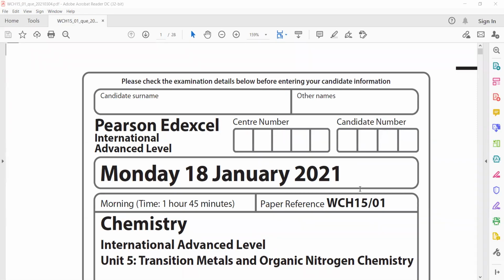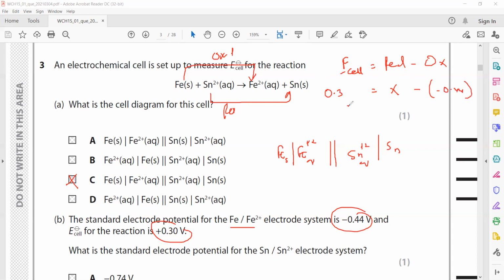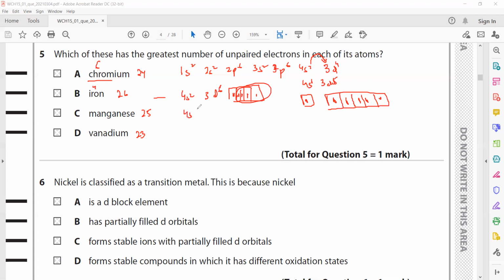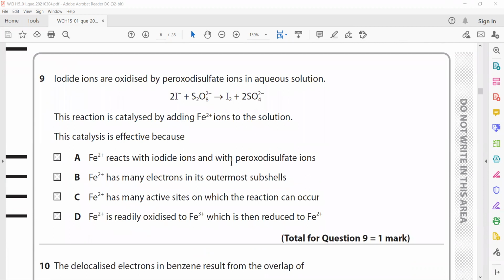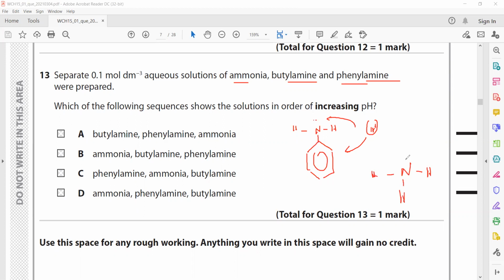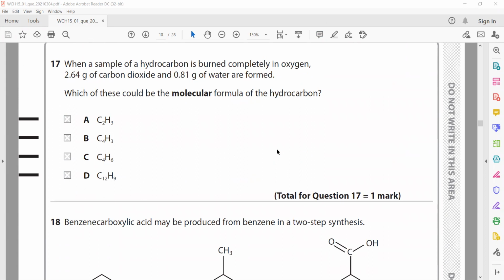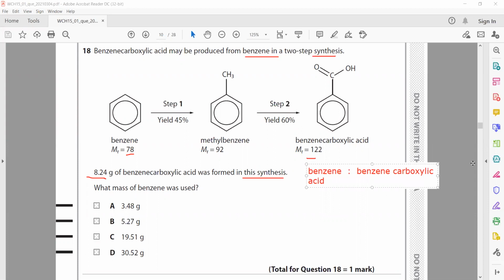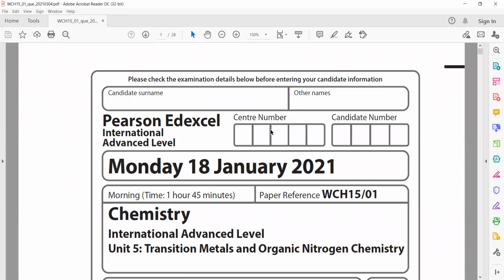Edexcel A2 Chemistry Unit 5 Jan 2021 Mcqs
A2 Chemistry Unit 5 Jan 2021